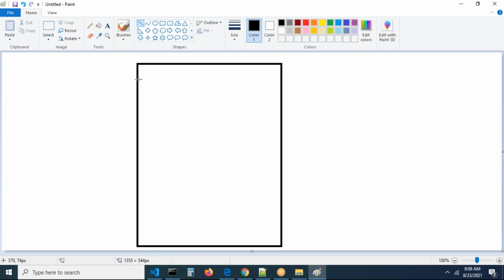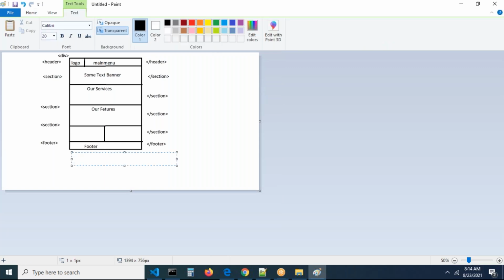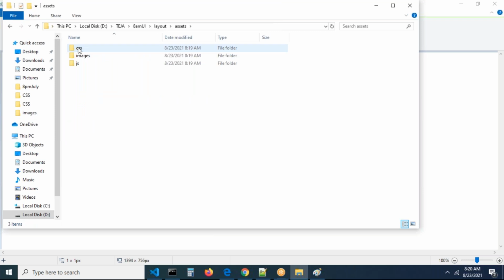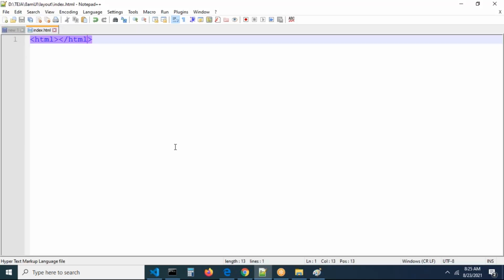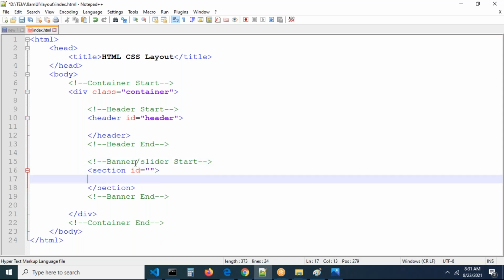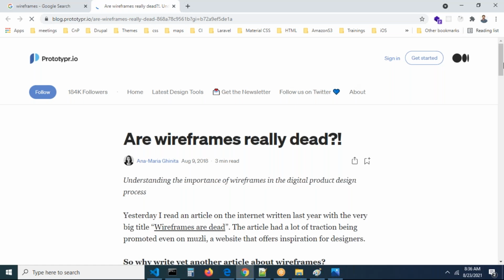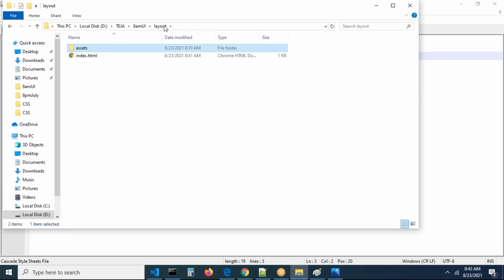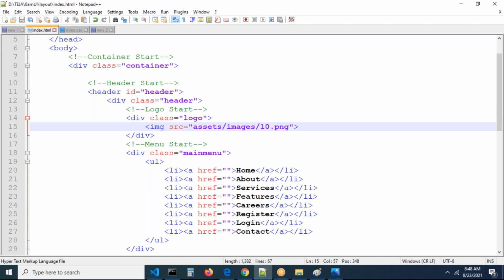Ui Tutorial for Beginners 24 | By Teja Live Tracks